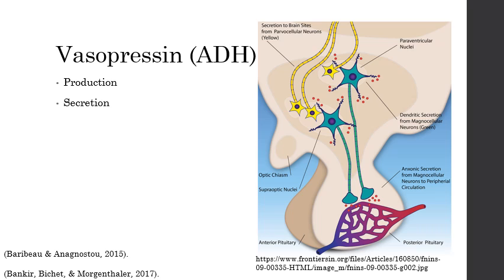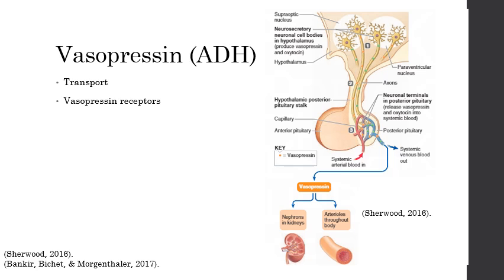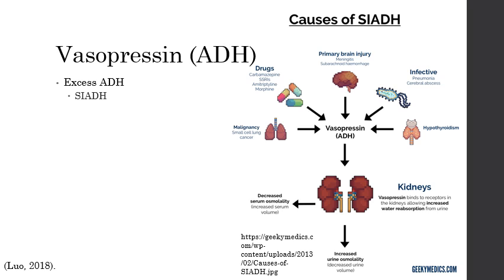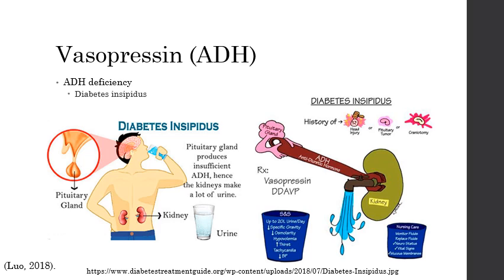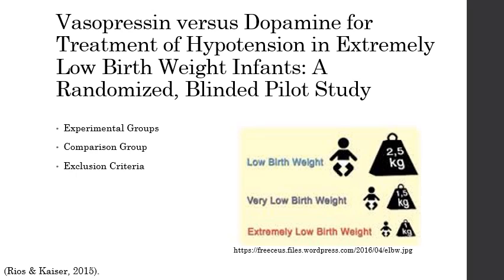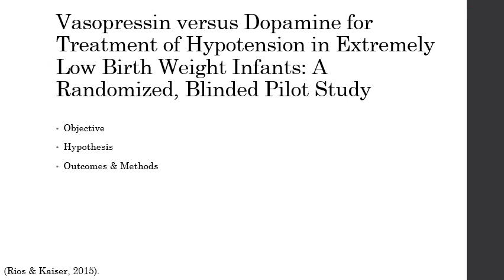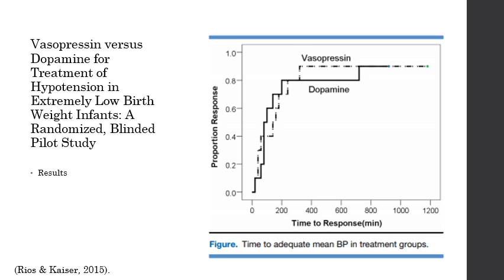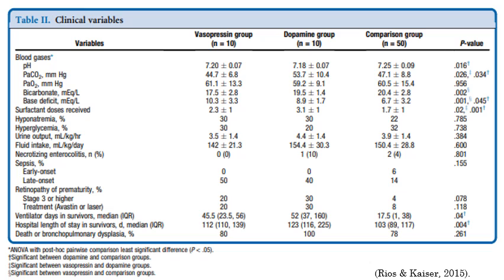Vasopressin ADH BIO 520 O500 Paige Baker